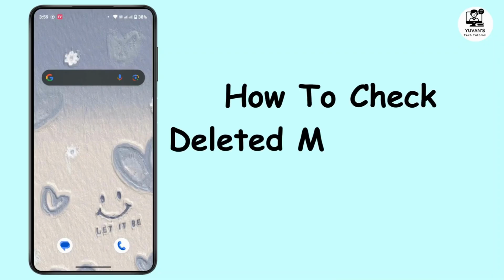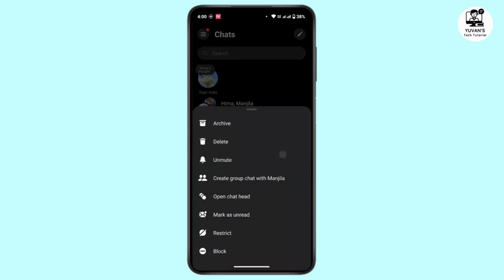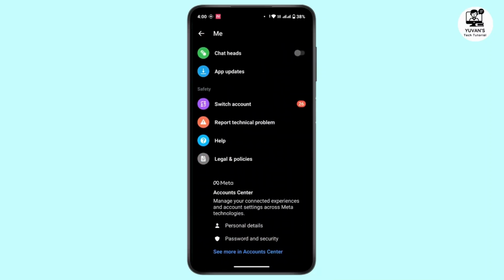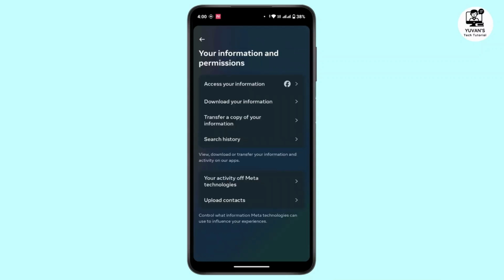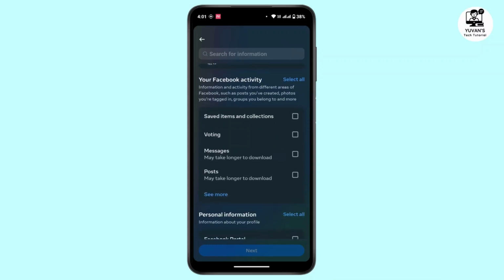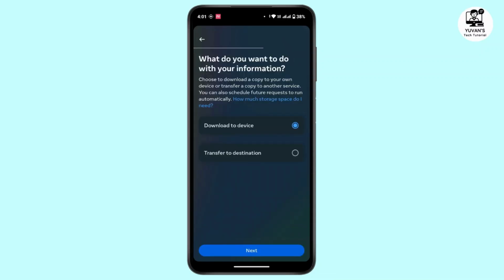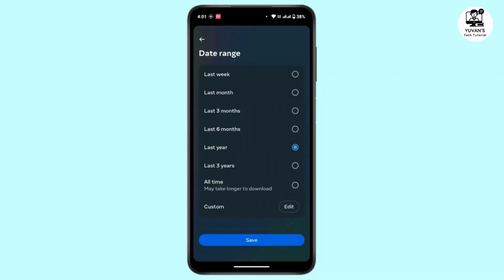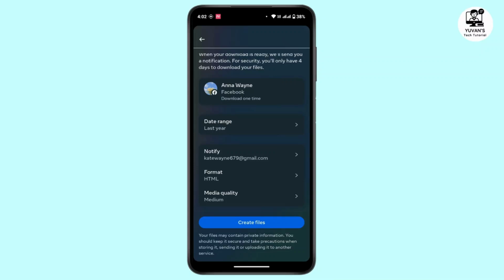How To Check Deleted Messages On Messenger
Learn how to check deleted messages on Messenger with this step-by-step tutorial. Whether you accidentally deleted an important conversation or want to recover old messages, this video will guide you through the process.

In this video, you'll discover how to recover deleted messages on Messenger, including how to see deleted messages on Messenger and how to retrieve deleted messages on Messenger for both iPhone and Android devices.

Timestamps:
0:00 Introduction
0:20 Step 1: Accessing Messenger Settings
0:45 Step 2: Navigating to Archived Messages
1:15 Step 3: Recovering Deleted Messages